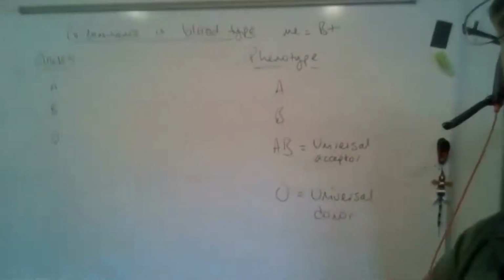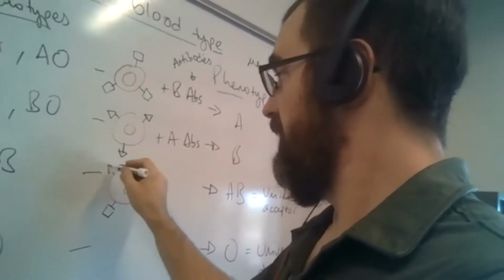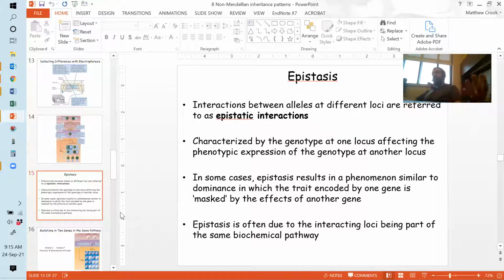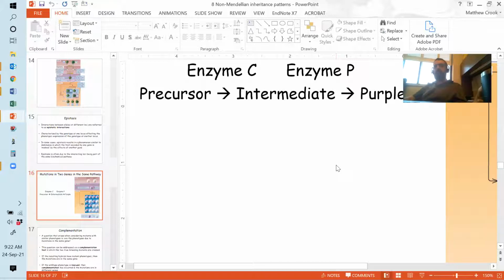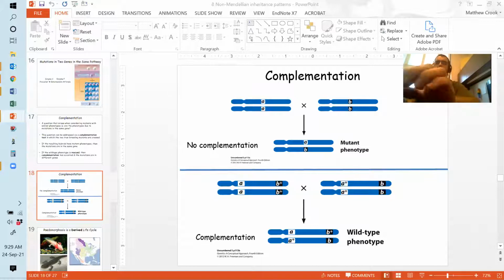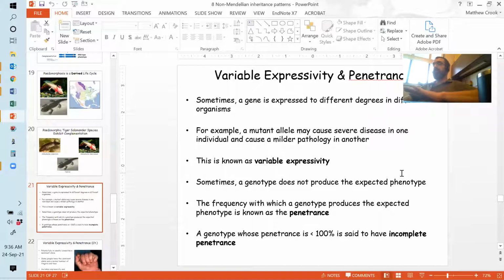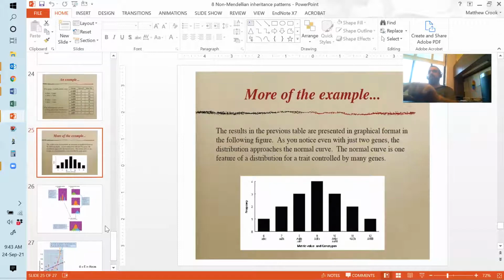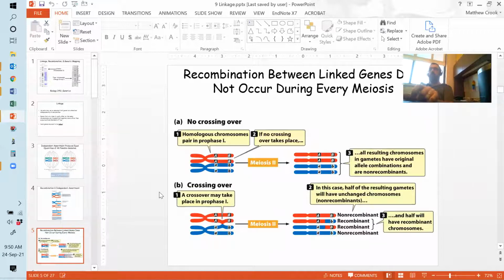24 9 Genetics